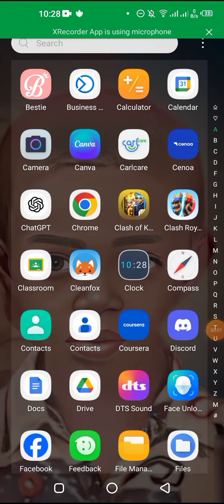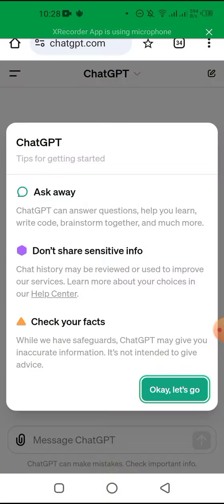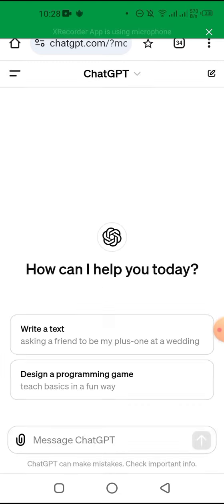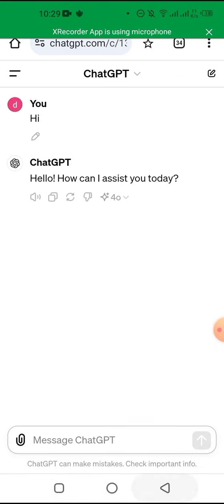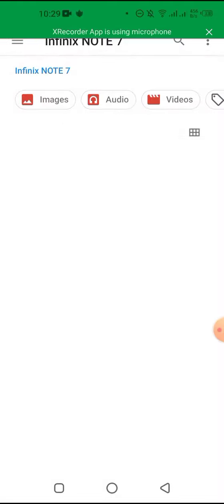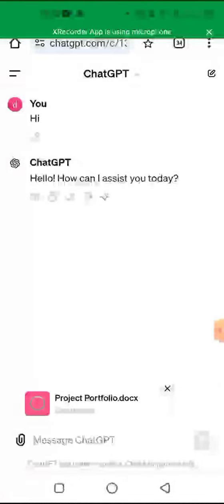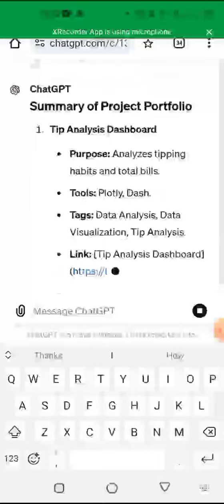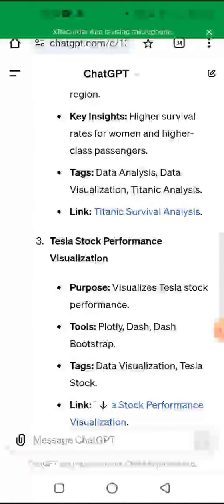How to Access GPT-4 for Free: Limited Time Offer Explained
OpenAI is giving limited access to ChatGPT-4 for free! In this video, I'll show you how to take advantage of this exclusive offer.